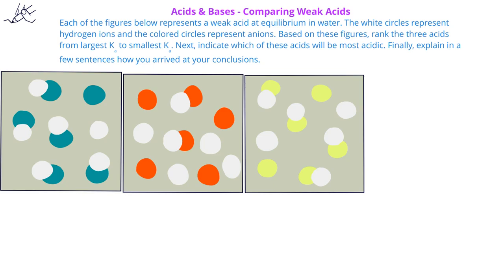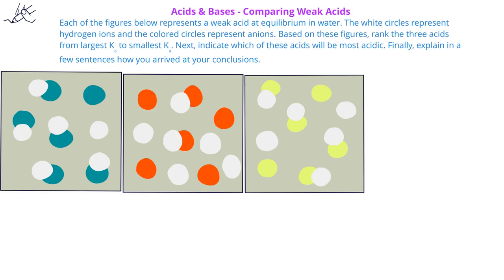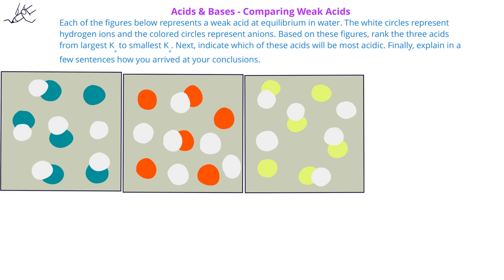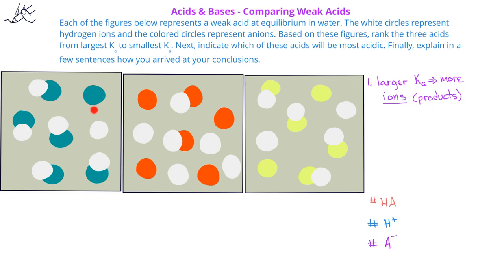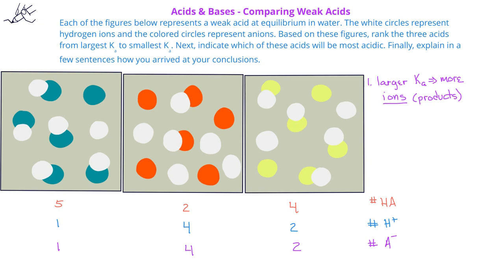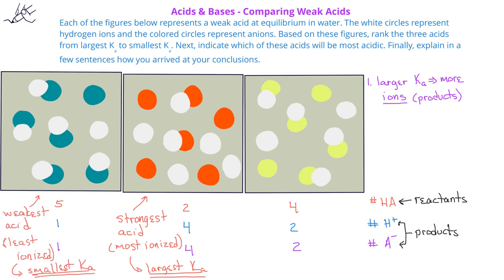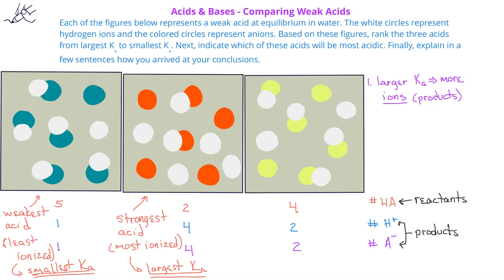Acid-Base Equilibrium -05 Comparing Acid Strengths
This video provides an example of comparing various weak acids based on the relative amounts of dissociation, and using this information to identify the strongest acid and the acid with the largest acid dissociation constant value.